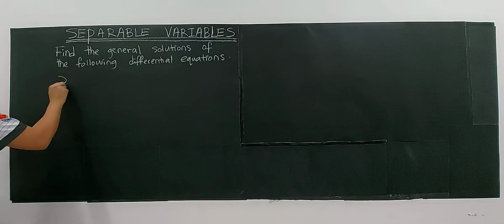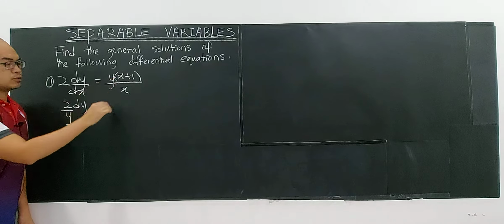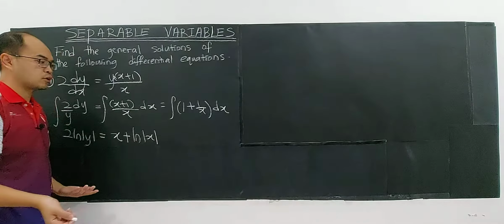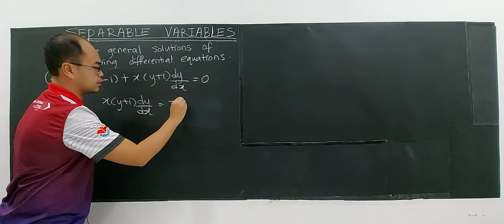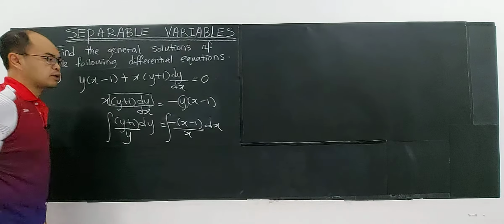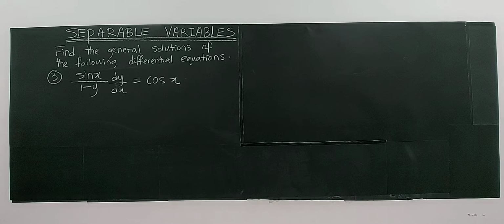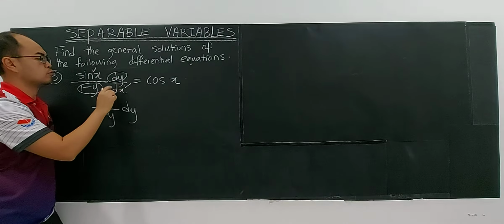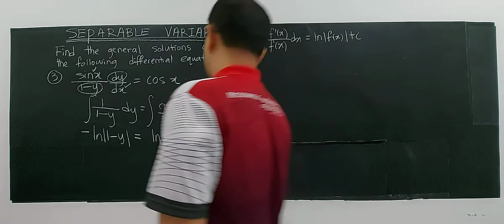First Order Differential Equation (Separable Variables) 1 ( STPM/Pre-U)